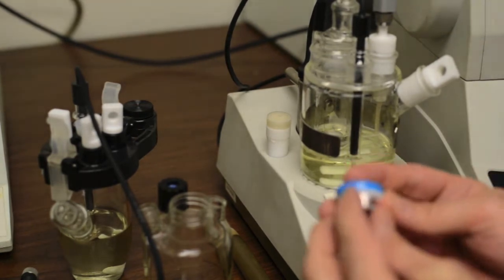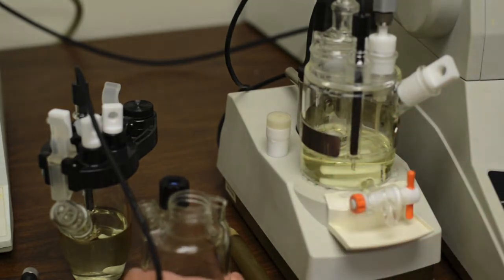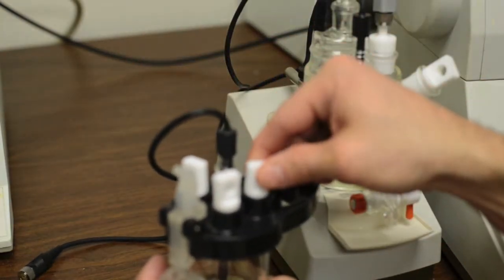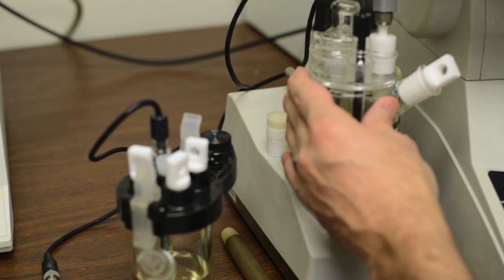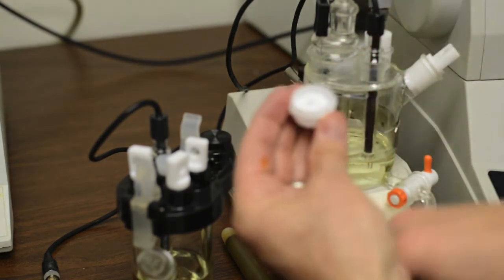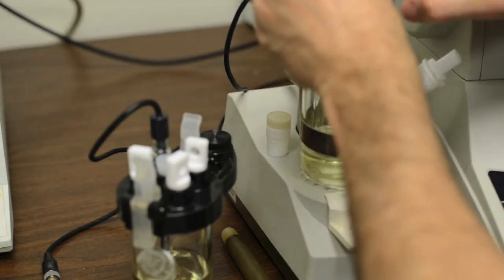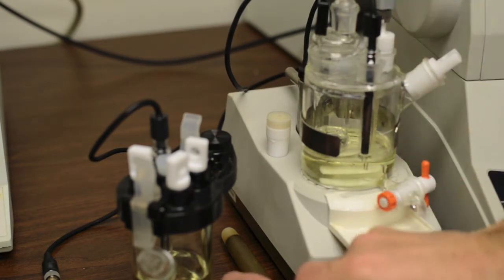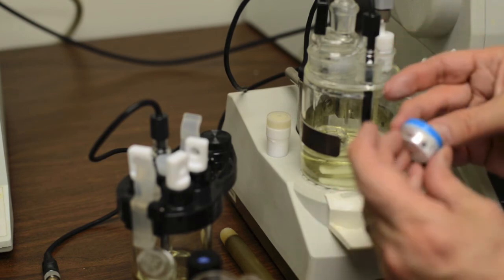How to use Karl Fischer Grease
This video explains what Karl Fischer Grease is used for and the types of Karl Fischer vessels that need it.  Sorry for some of the closeup focus issues.